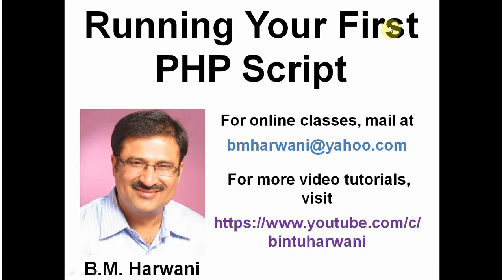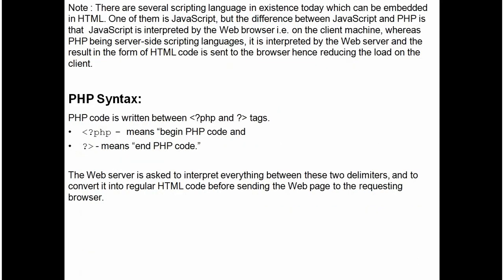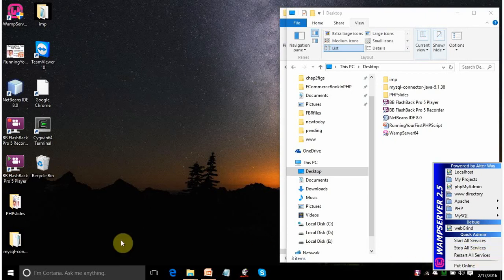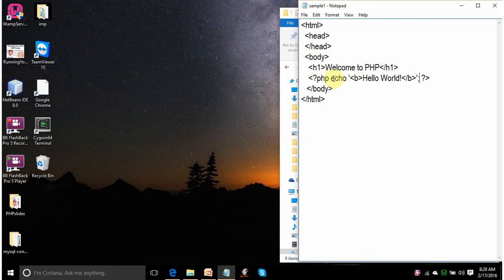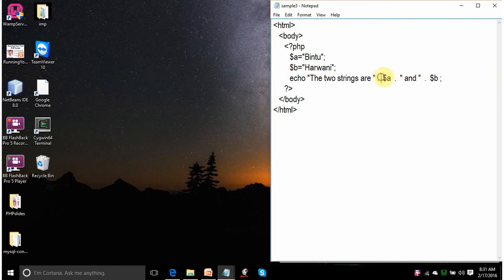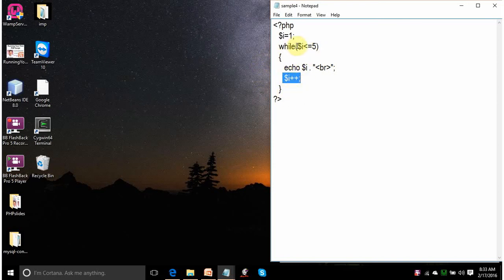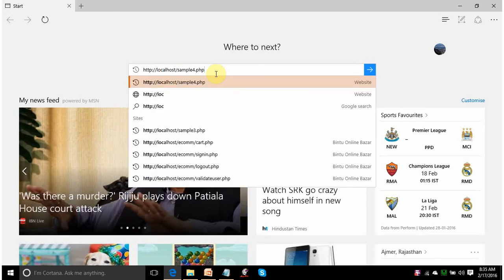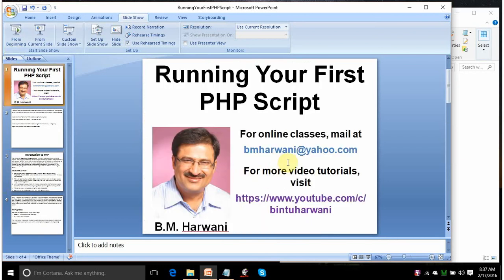How To Run PHP Program in WAMP Server